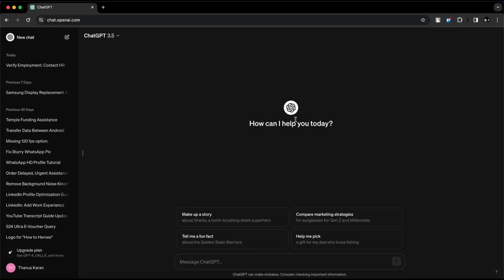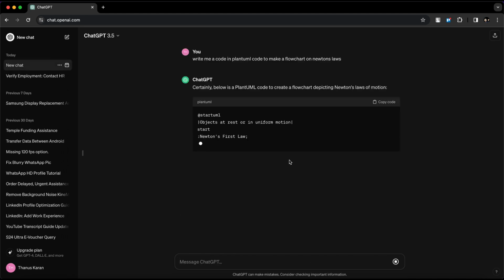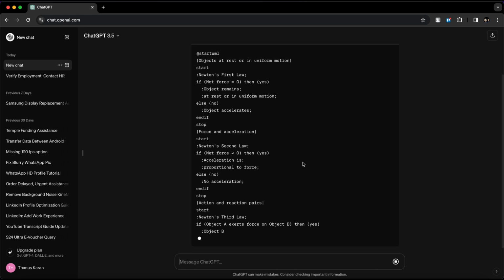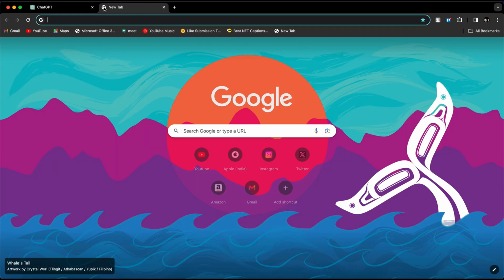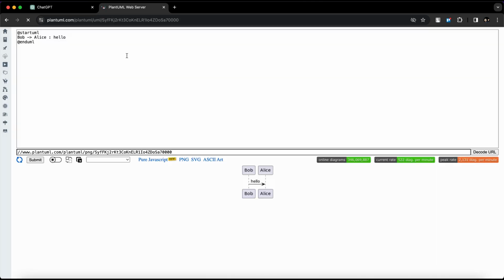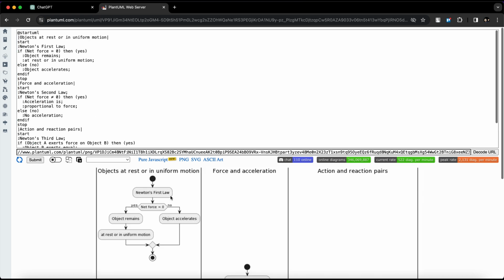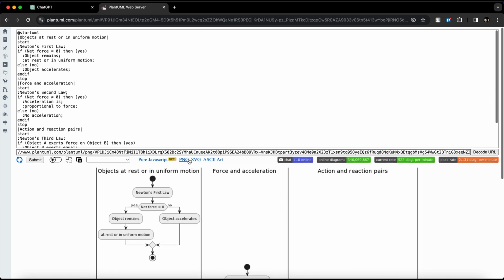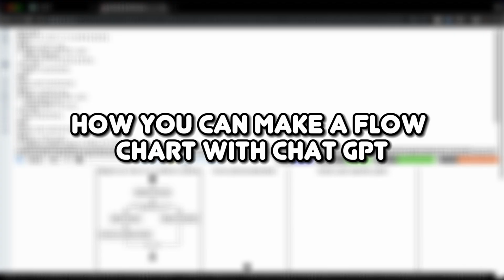How To Create A Flowchart With ChatGPT | Flow Chart With ChatGPT in 1 minute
How To Create A Flowchart With ChatGPT

In this video, I'll demonstrate how to create a flowchart using GPT, a powerful language model. I'll guide you through the process of adding a flowchart with GPT, providing step-by-step instructions.

Be sure to watch the entire video to learn how to make a flowchart with GPT, as it's a straightforward and simple process.

chatgpt